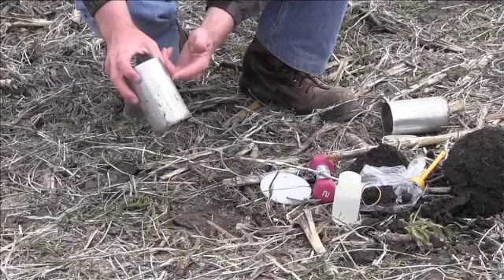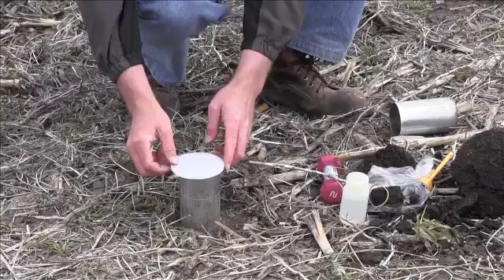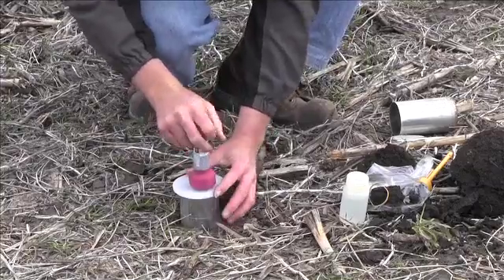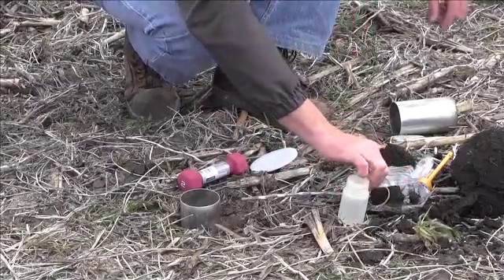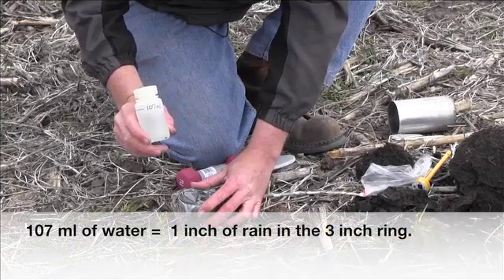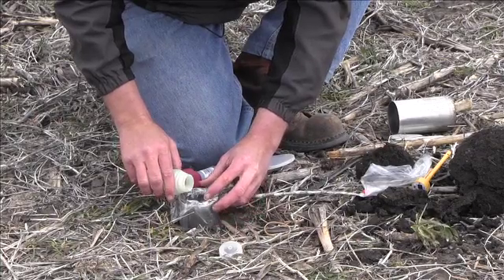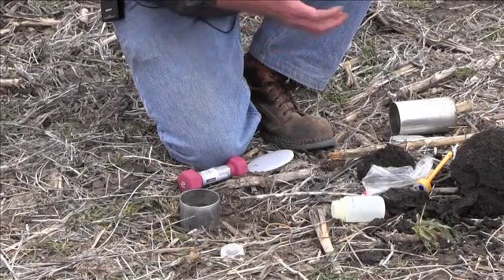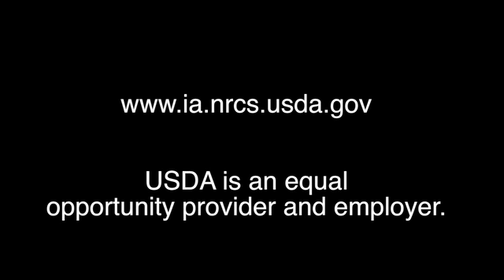How to Conduct the Soil Infiltration Test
This video demonstrates how to run the soil infiltration test included in the Iowa NRCS Soil Health Buckets located in every field office.